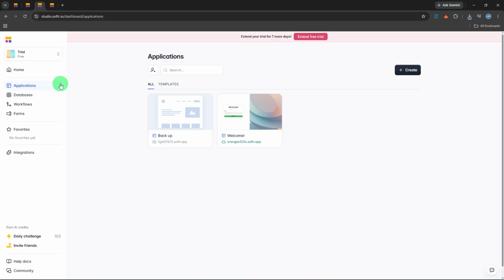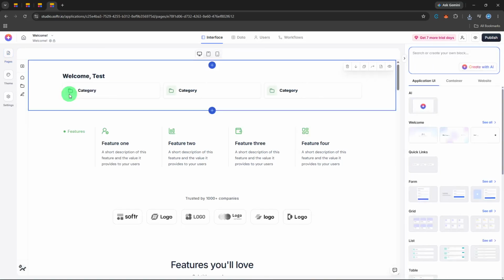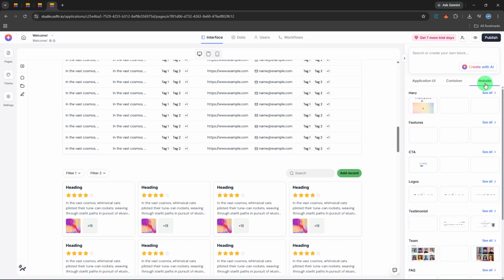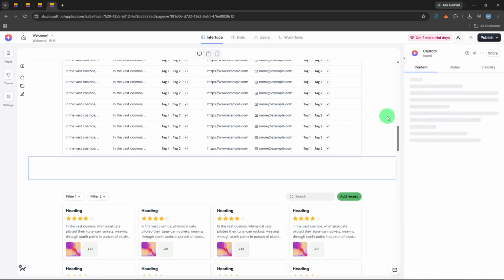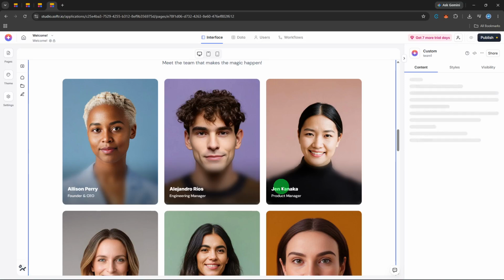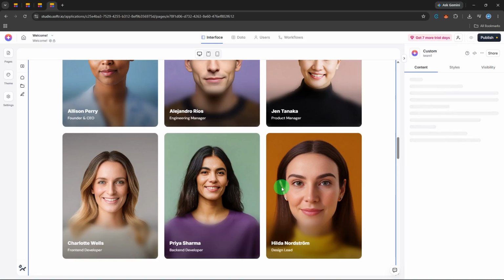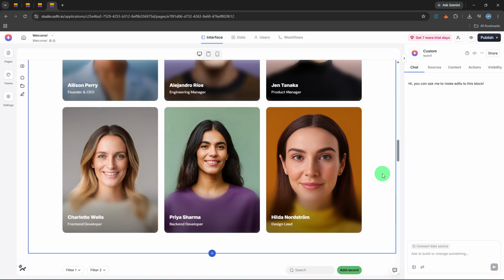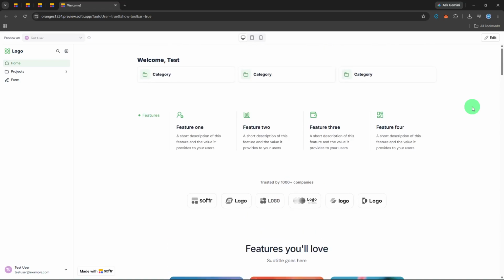Add Team Sections in Softr [Quick Start]